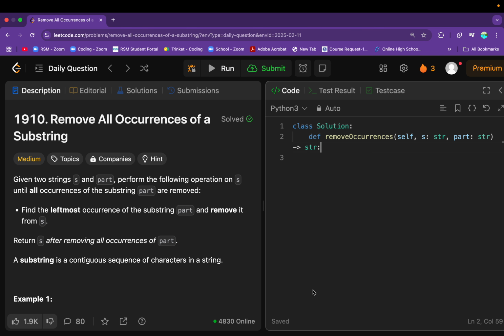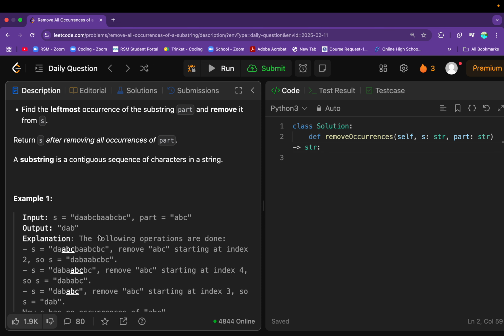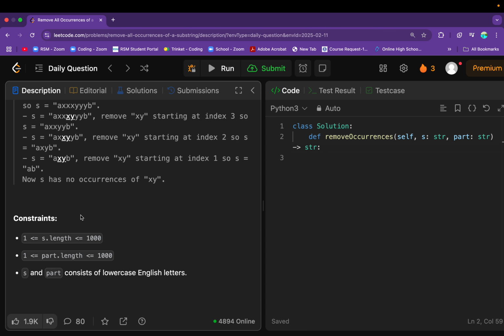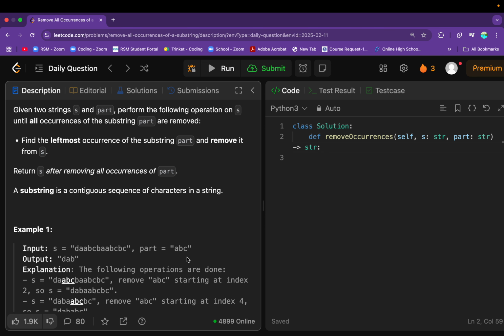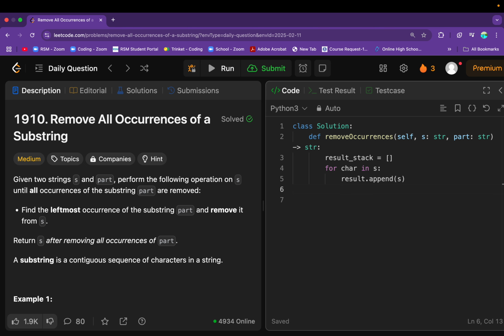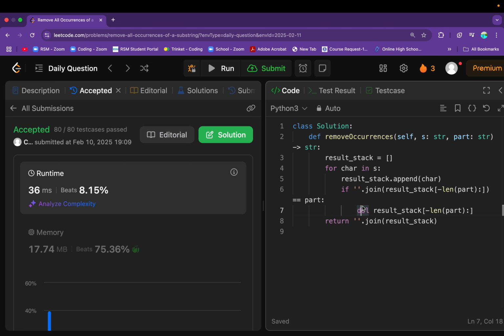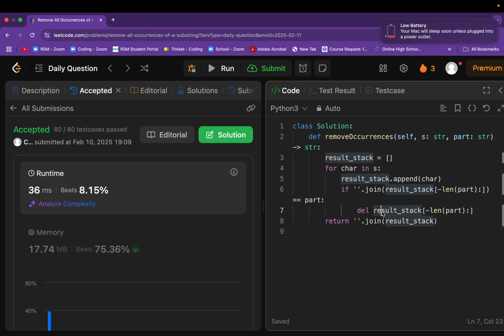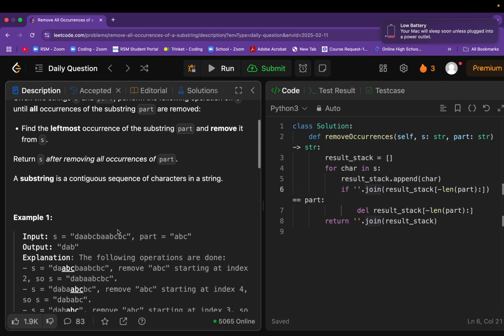Remove All Occurrences of a Substring